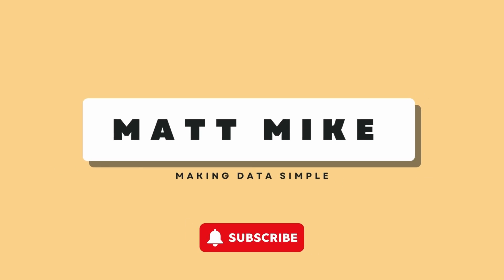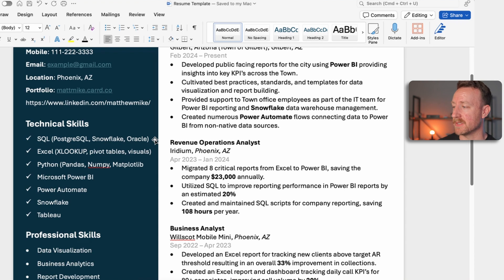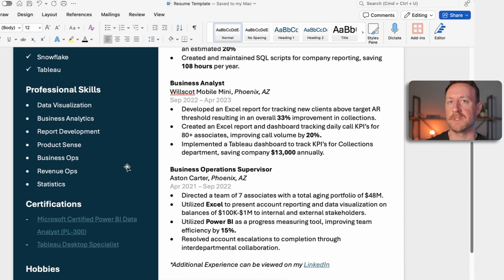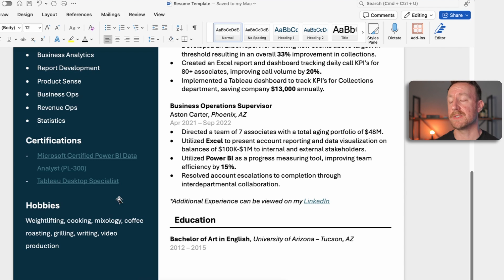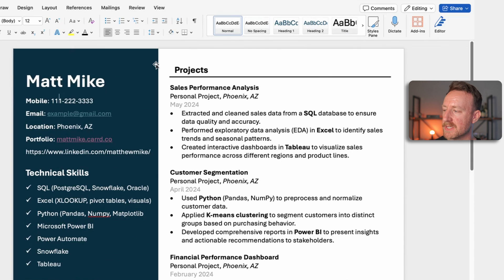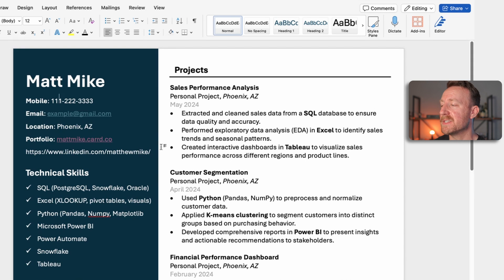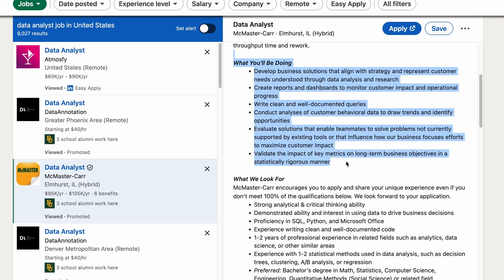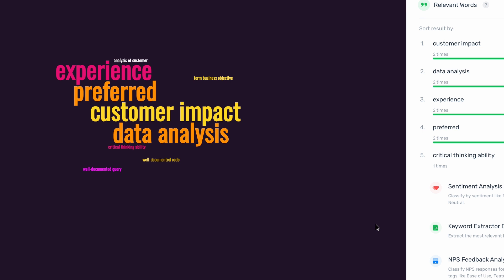Create a Job-Winning Data Analyst Resume | FREE Templates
How to Create a Data Analyst Resume. In this video, I create a data analyst resume and go over how it differs from a regular resume and cover best practices for creating a resume in general. I also include a couple of free templates.

TIMESTAMPS
00:00 Intro
00:40 Resume Breakdown
05:37 Entry Level Resume
11:30 Additional Thoughts & Resources
13:09 Outro